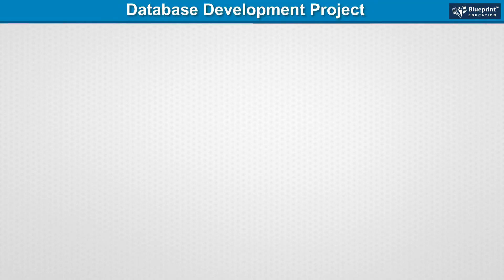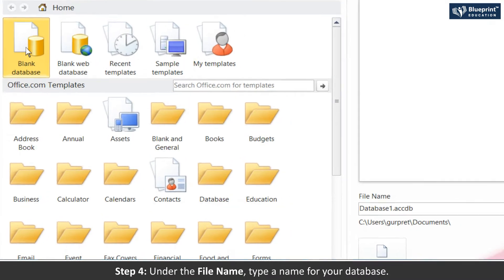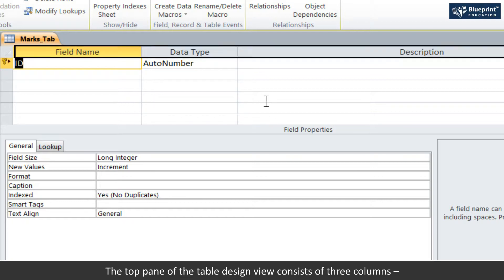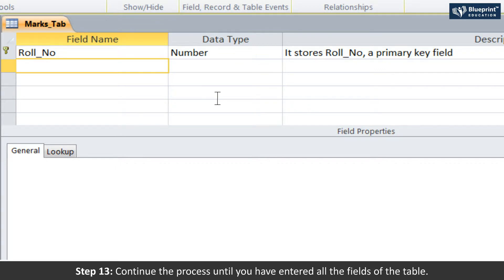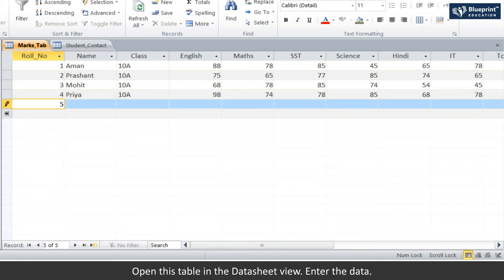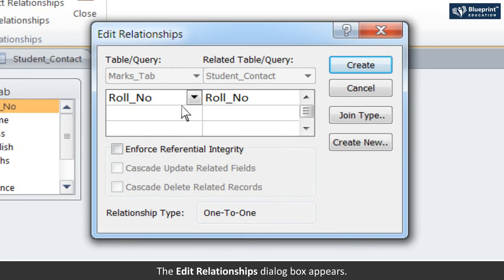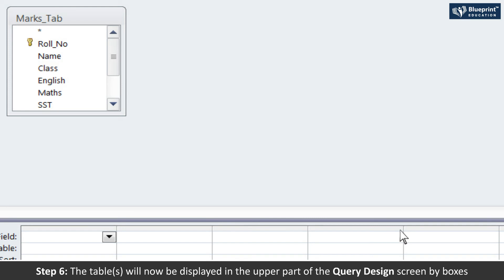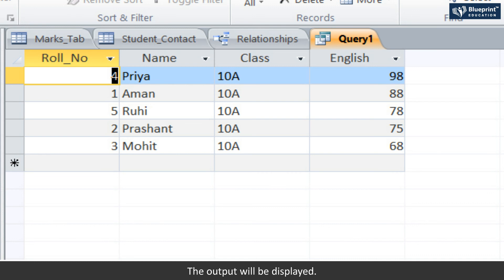Database Development Project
Prepare a student result management project in MS Access 2010.